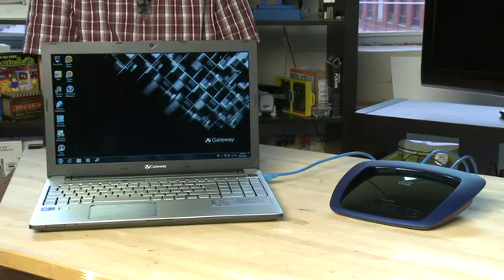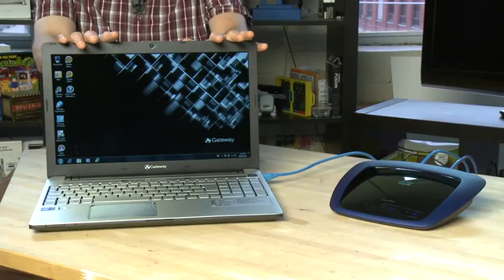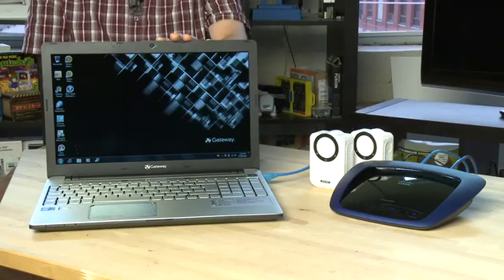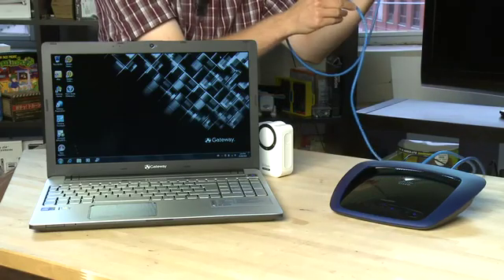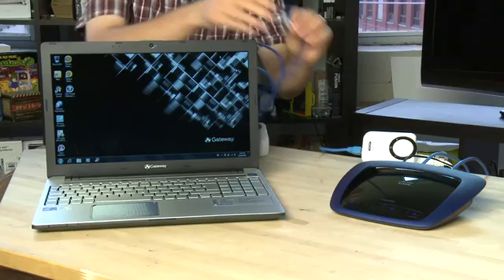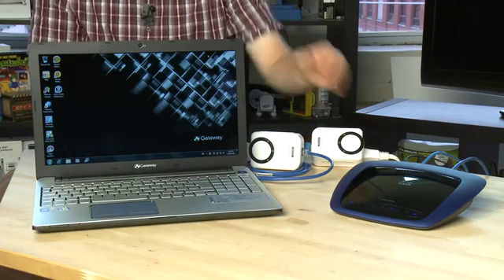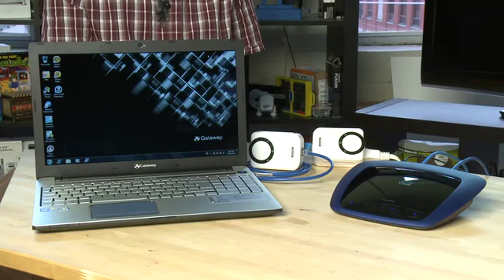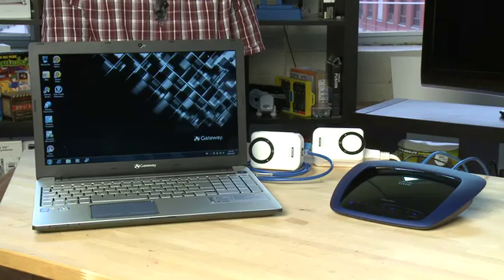How to use power line networking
An alternative to hard wired networks or wireless networks that you can use when you set up a home network is power line networking. Power line networking uses your home's power lines to connect your devices @ butterscotch.com